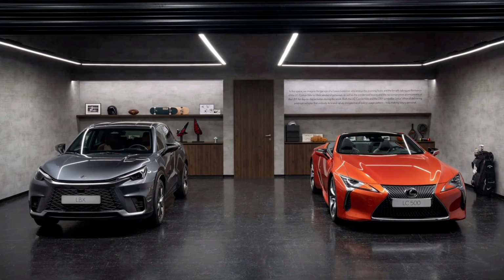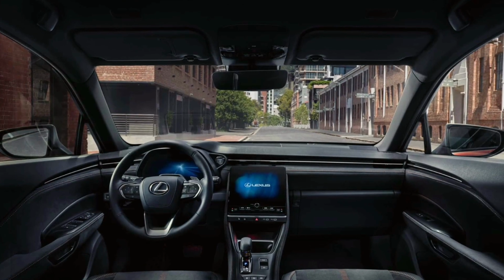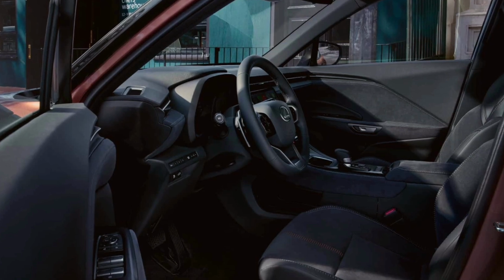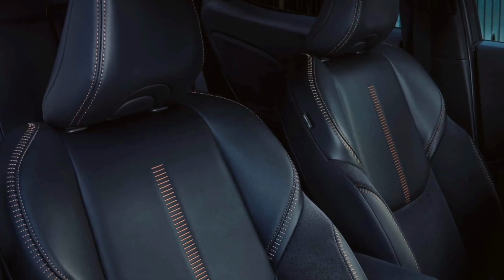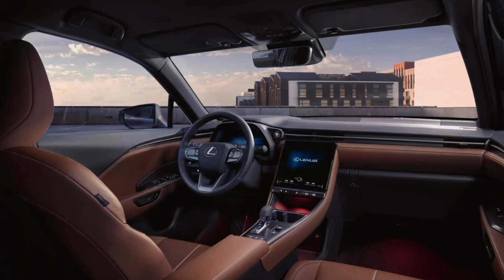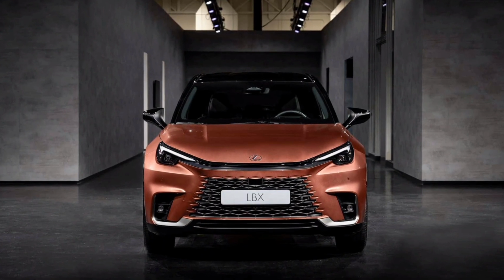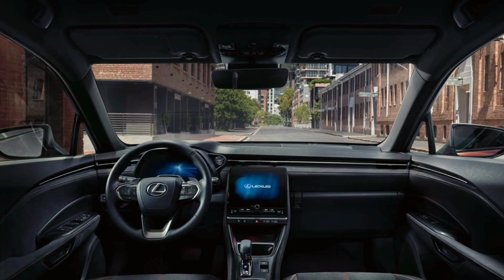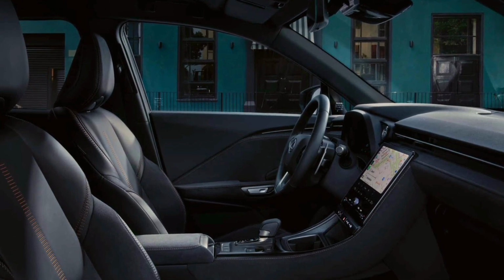Lexus LBX Debuts As Small Luxury Crossover With 134 Hybrid Horsepower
The Toyota Yaris Cross in a tuxedo primarily targets Europe but will be sold in other markets.
Rumors of a fancier Yaris Cross have been swirling around for years and now the Lexus LBX is officially here. Positioned below the UX and serving as the new entry-level model, the tiny crossover is an indirect replacement for the defunct CT hatchback. It rides on the same GA-B platform as its Toyota sibling but with different styling to better fit Lexus' design language both inside and out.
The LBX is 4190 millimeters (165 inches) long, 1825 mm (71.8 in) wide, and 1545 mm (60.8 in) tall, while having a wheelbase of 2580 mm (101.5 in). Riding on 18-inch wheels as standard equipment, the petite Lexus is actually slightly bigger than the Yaris Cross and tips the scales at 1,280 kilograms (2,821 pounds). It will be offered with a choice between front- and all-wheel drive, with all configurations coming exclusively with a continuously variable transmission.
At the heart of the LBX is a hybrid powertrain based around a three-cylinder, 1.5-liter gasoline engine. It produces a combined output of 134 horsepower (100 kilowatts) and a maximum torque of 185 Newton-meters (136 pound-feet). It's enough electrified punch for a 0 to 62 mph (100 km/h) run in 9.2 seconds and a maximum towing capacity of 750 kilograms (1,653 pounds).
All versions of the latest Lexus get a MacPherson strut front suspension while the rear uses a torsion beam for the FWD models and a double wishbone if you opt for AWD. Technical specifications for the latter have yet to be disclosed but we do know it will add an electric motor at the rear. Interestingly, the small crossover has an aluminum hood as well as molded resin wheel arches, rockers, and lower door sections to keep weight down.

Stepping inside, the LBX boasts a 12.3-inch fully digital instrument cluster with an optional head-up display joined by a 9.8-inch touchscreen. The infotainment supports both Apple CarPlay and Android Auto, but only the former has wireless connectivity. Lexus has once again teamed up with Mark Levinson, which supplies the 13-speaker sound system that comes along with a subwoofer.

Stick to the front-wheel-drive model and you get a cargo capacity of 332 liters (11.7 cubic feet) with the rear seats in place. The AWD-equipped LBX is likely to be less practical due to the extra hardware installed at the back. Lexus mentions it hasn't made any compromises in terms of quality and attention even though this is the new entry-level model. The LBX is the company's first model for which development primarily took place in Europe.
It's scheduled to enter production by the end of this year and go on sale in Europe along with additional markets in early 2024.